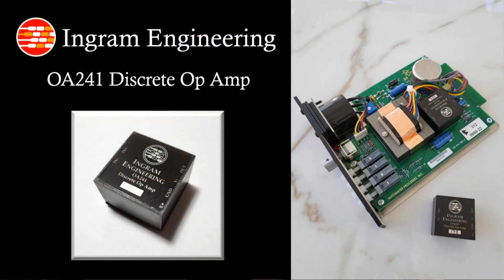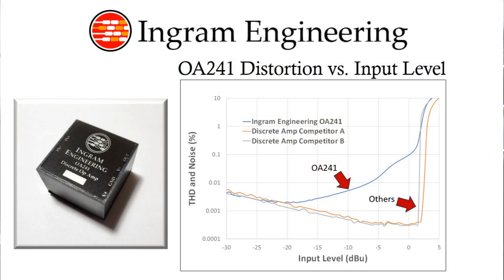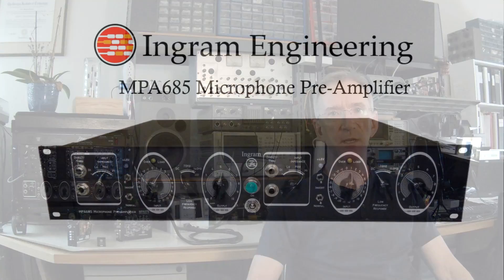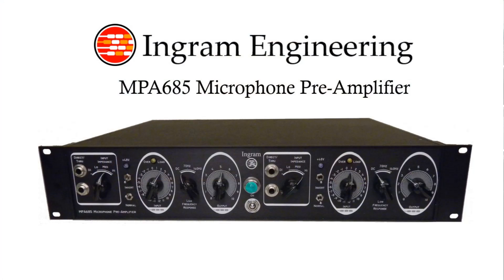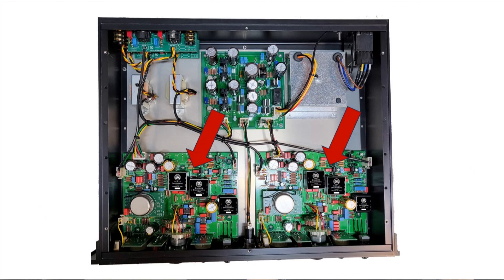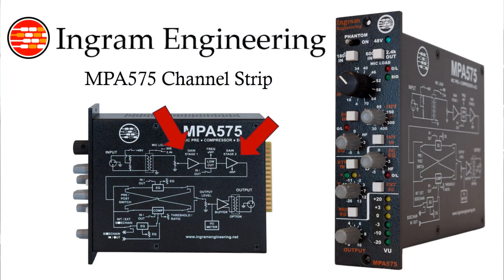Ingram Engineering OA241 Discrete Op Amp Module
This video has an introduction to the Ingram Engineering OA241 Discrete Op Amp Module. Please see the links below to videos, social media links, and the Ingram Engineering website.